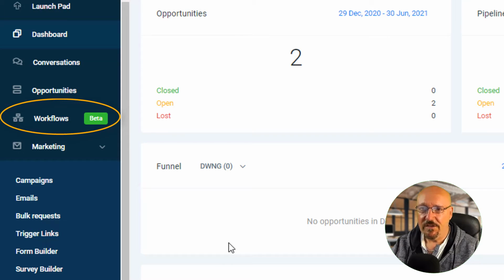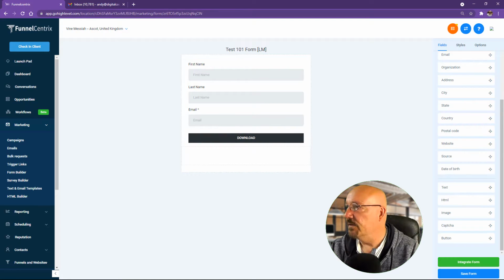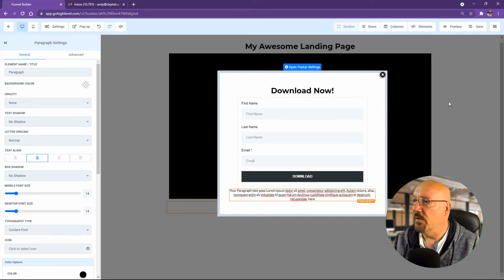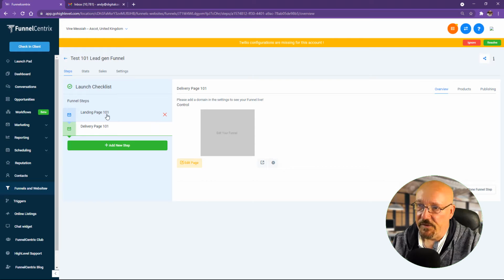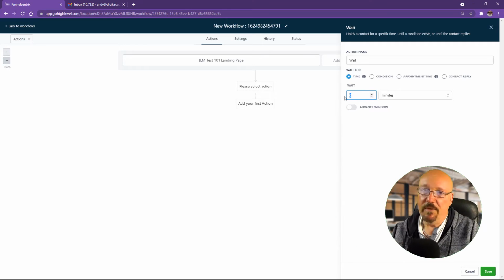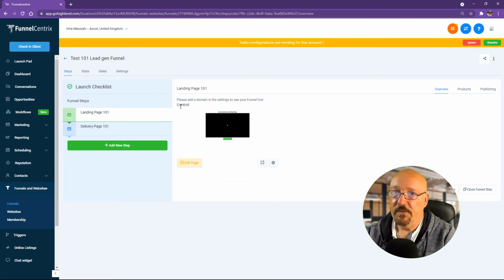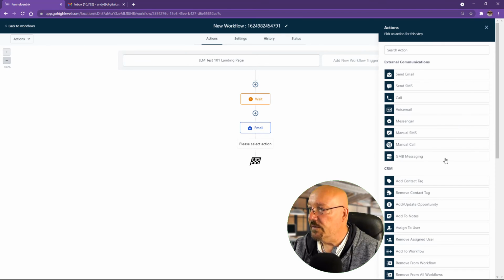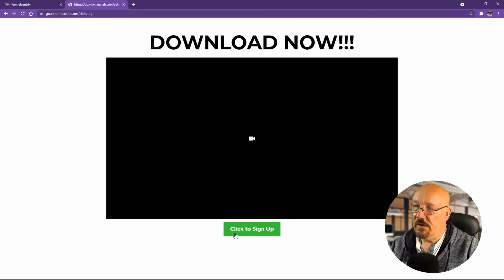GoHighLevel Workflows - Creating A Lead Generation Funnel In GHL Using Workflows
In this video we look at the new WORKFLOWS process within GoHighLevel. This has made building funnels within the software a lot simpler and more intuitive.

If you're not using GHL yet and want to become part of the FunnelCentrix membership where we give you a copy of GHL as part of the membership then go